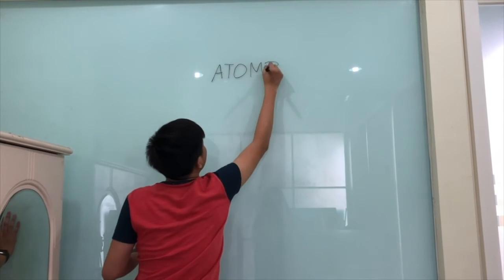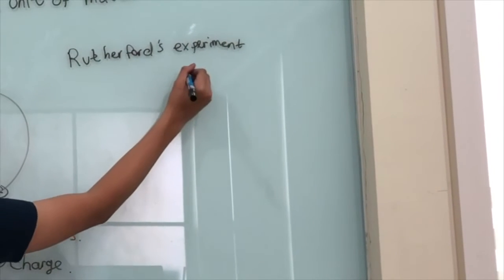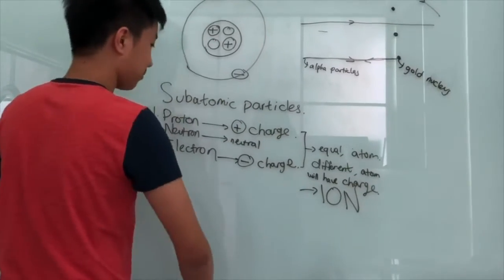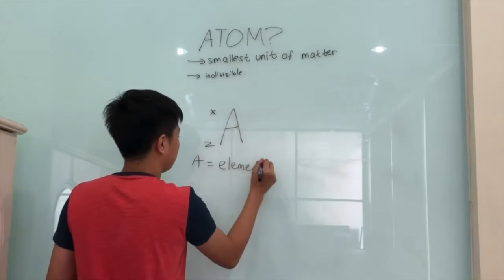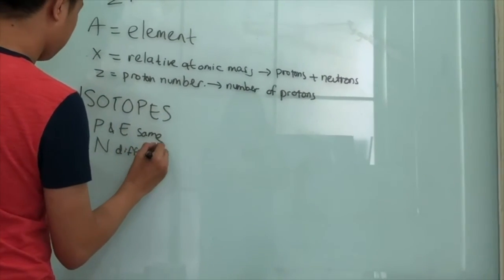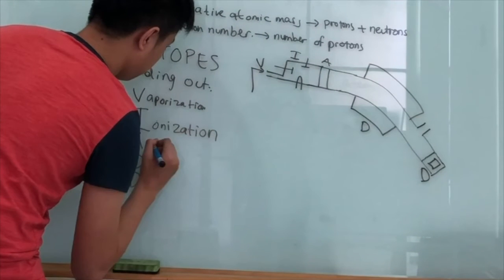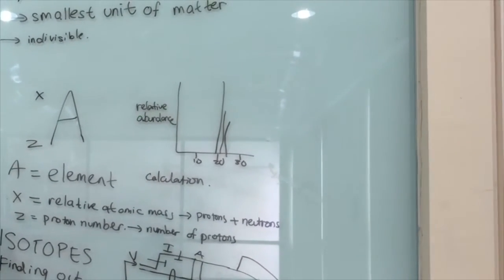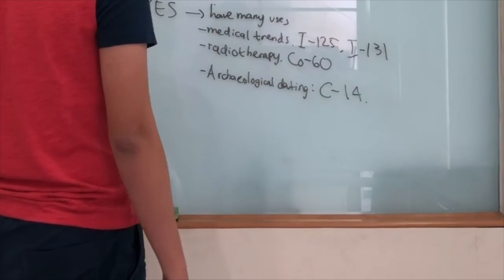Chem vid 2 1 Atomic Structure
an informative project by my students for chemistry class